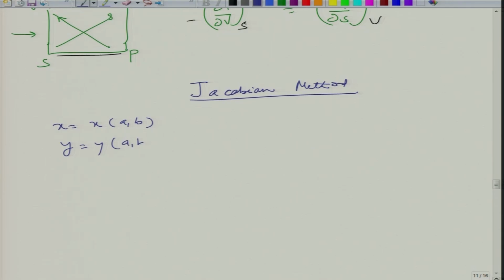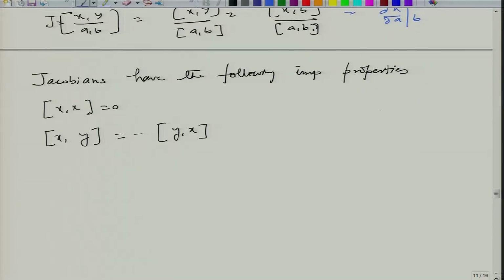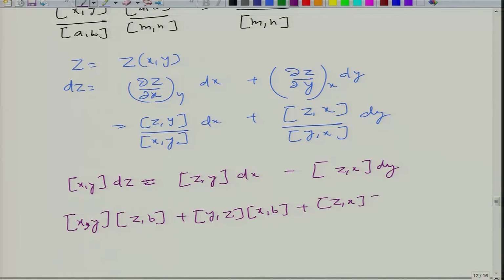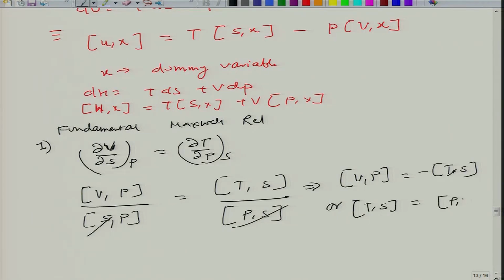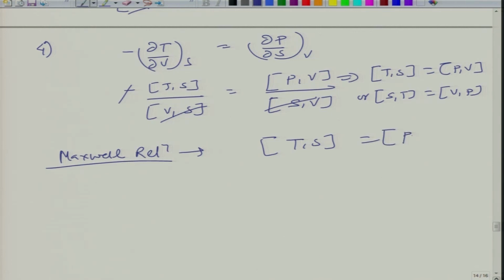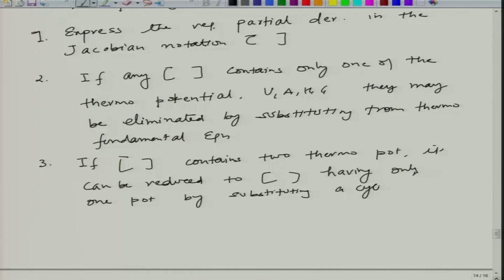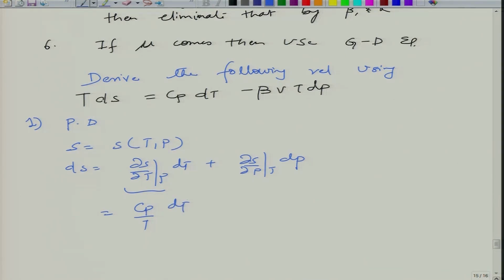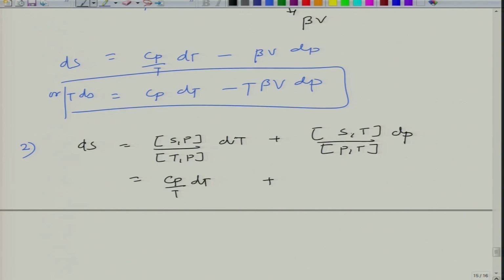Jacobian method and its applications